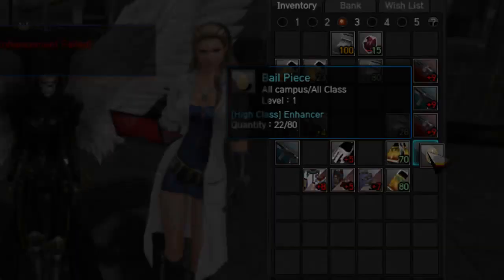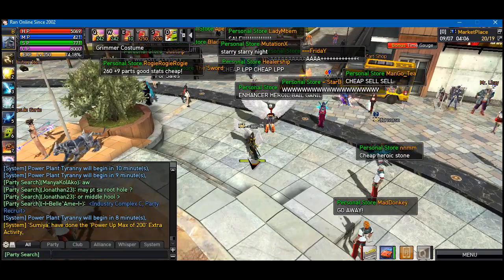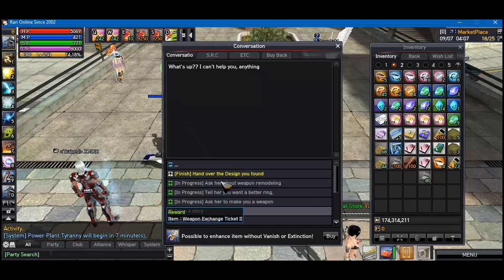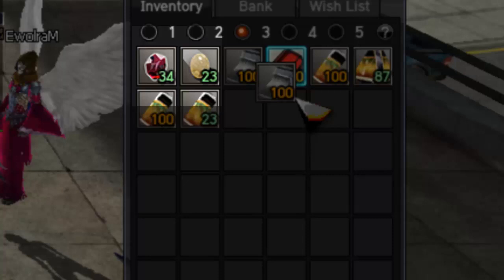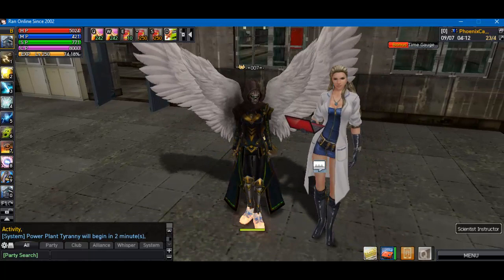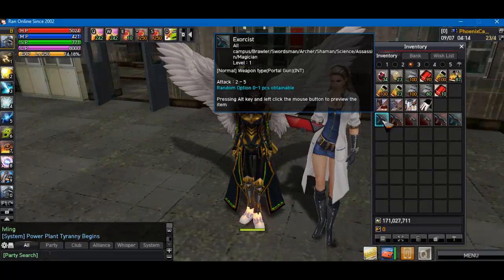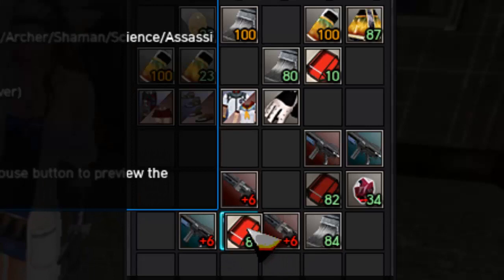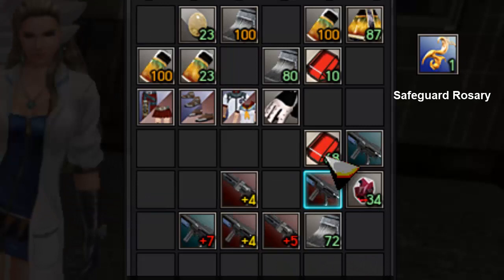Ran Online (GS) 2017 Game Play - How To Upgrade To Plus Nine (+0~+9)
Ran Online (GS) 2017 Game Play - How To Upgrade To +9 in this video I'll show you the technique I use to upgrade armors and weapons from 0  to plus 9 simultaneously in just one sitting in Ran Online, Ran World, and Ran Online GS. Hope you enjoy this, guys!

Ran Online (GS) 2017 Game Play - How To Set Up A Farming or A leveling Spot